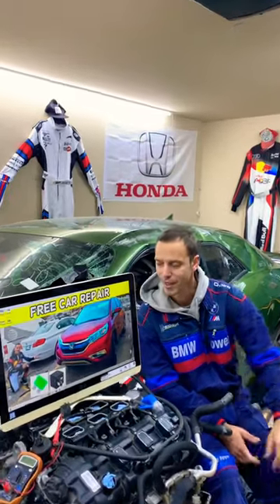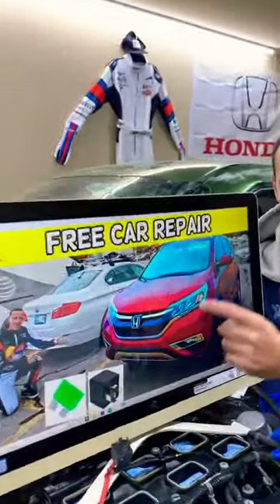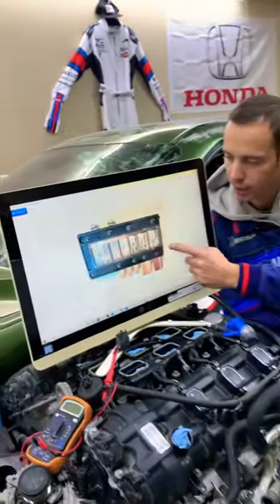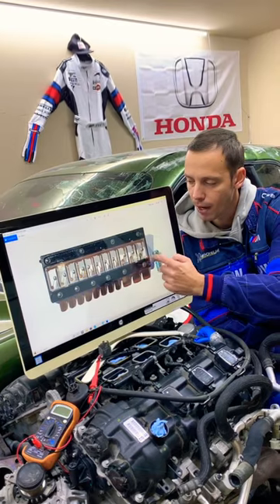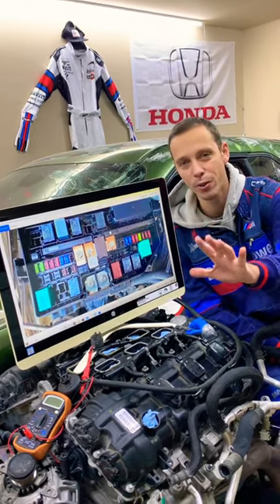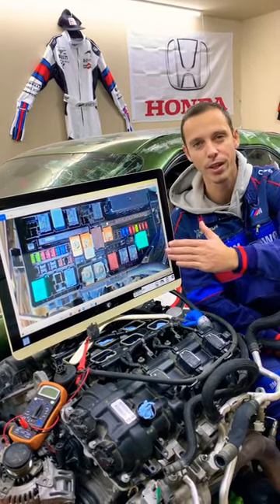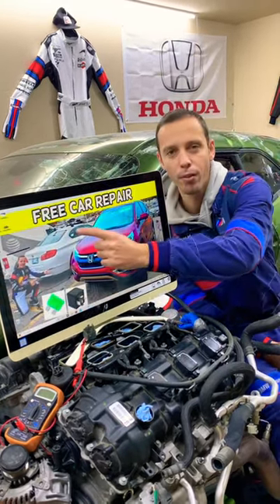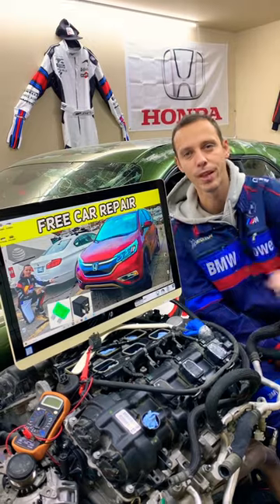HONDA CR-V Door Lock Actuator Fuse